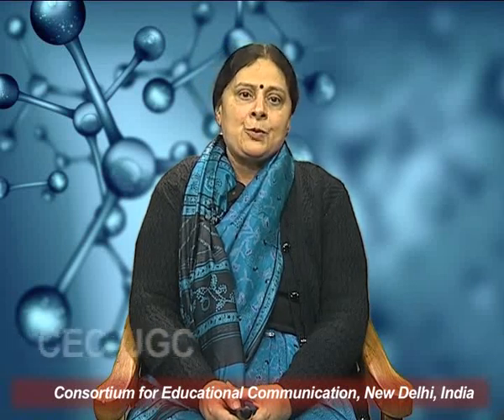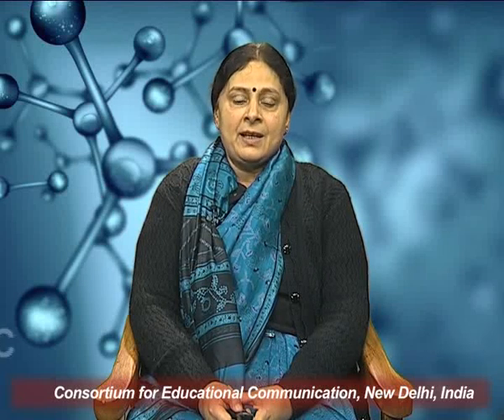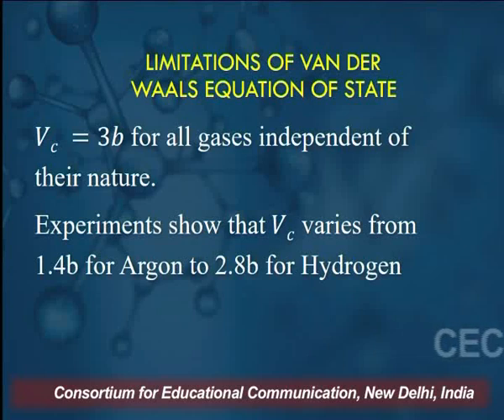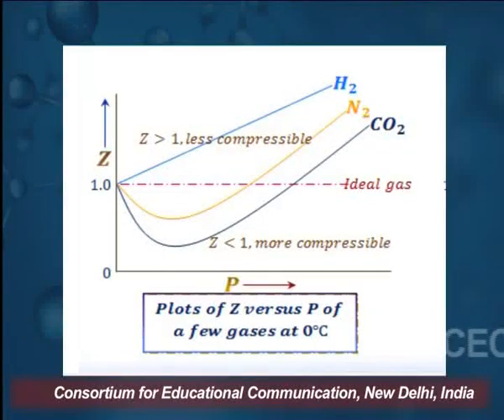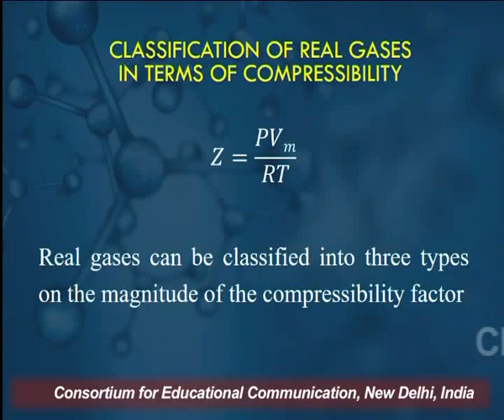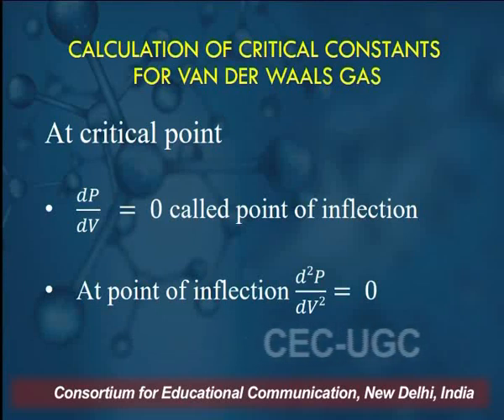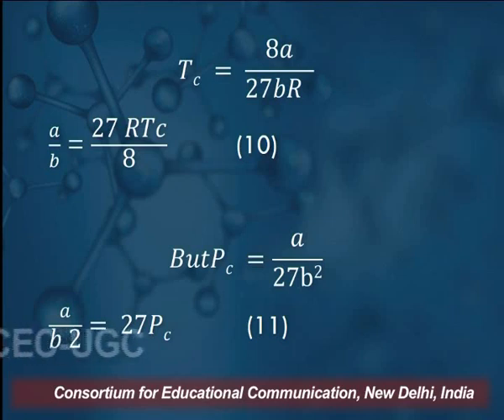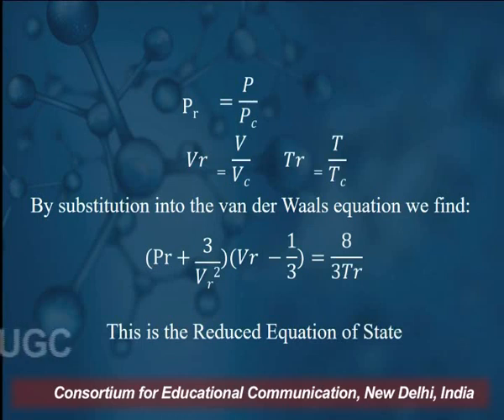Real Gases - III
This Lecture talks about Real Gases - III.